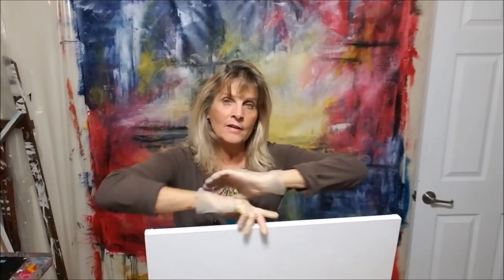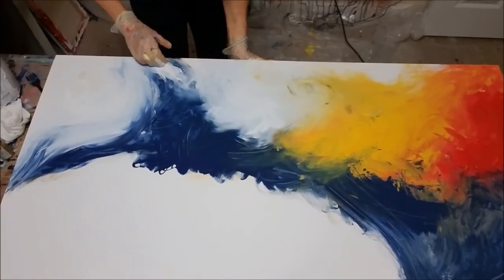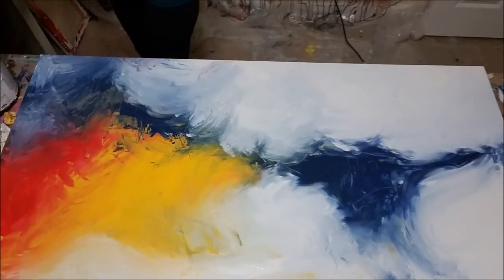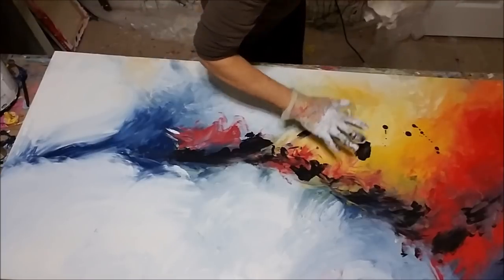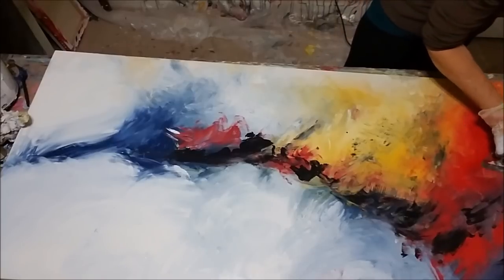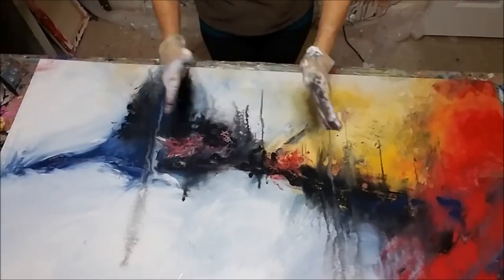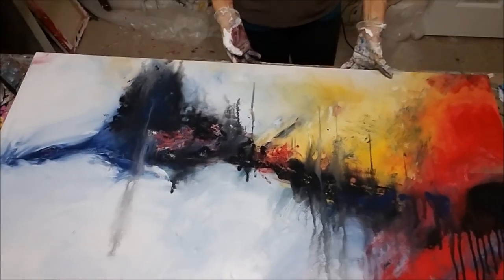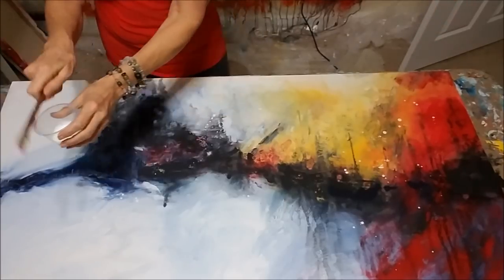CREATING A VERY LARGE PAINTING WITH FLUID ACRYLICS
Creating a LARGE PAINTING with fluid acrylics.
Not using brushes.

Just made a facebook page to share your pictures, videos and questions.